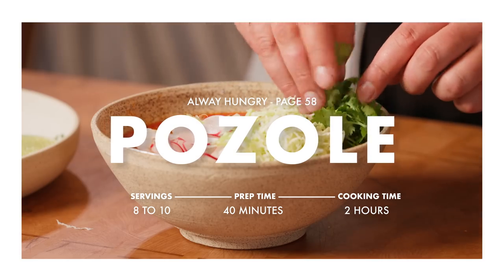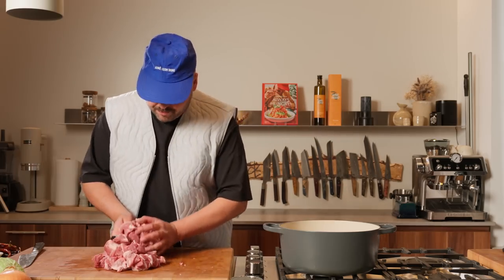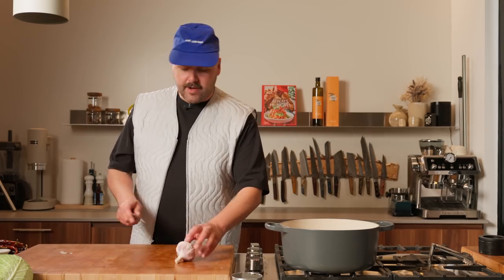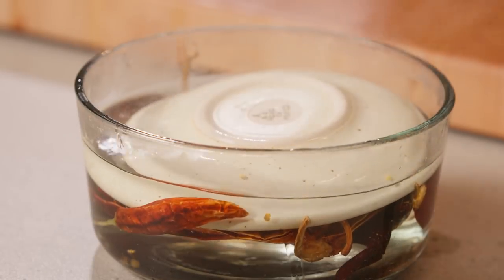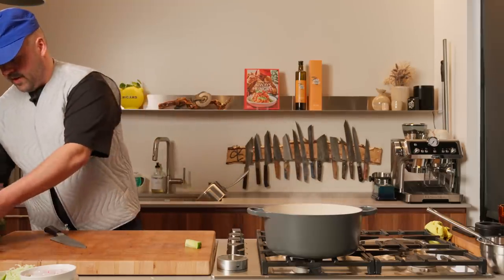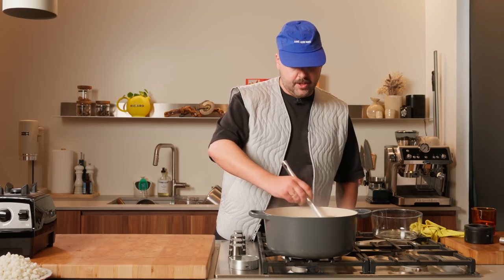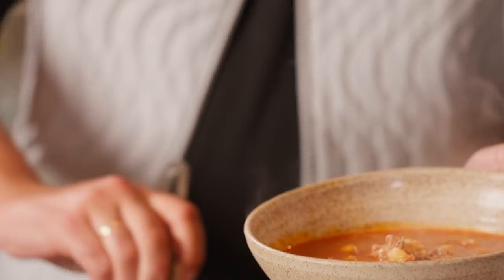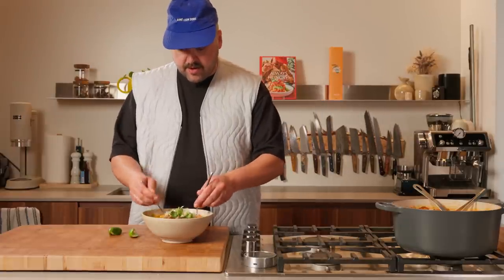The Ultimate Pozole | Cinco De Mayo | Always Hungry 🇲🇽🍲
Get ready to spice up your Cinco de Mayo with a delicious bowl of homemade Pozole! Join me in this mouthwatering journey as I take you step-by-step through the process of crafting this traditional Mexican soup, packed with flavor and rich cultural heritage. From simmering the savory broth to garnishing with fresh toppings, this Pozole recipe will surely be the star of your fiesta. Let's celebrate Cinco de Mayo in style with a hearty bowl of goodness!